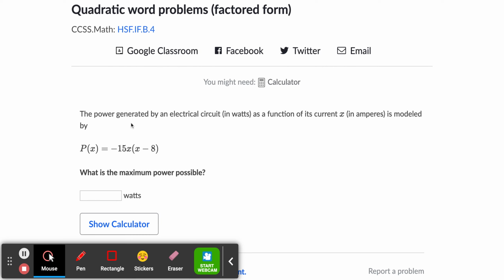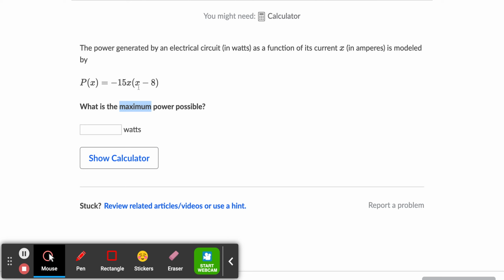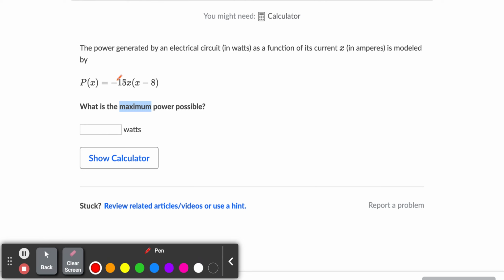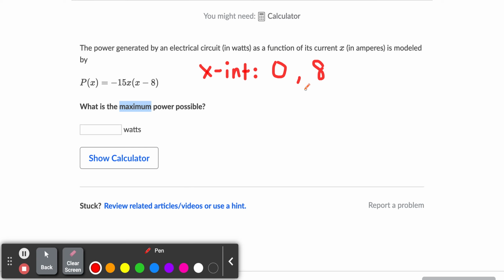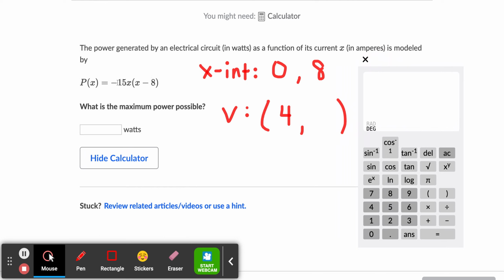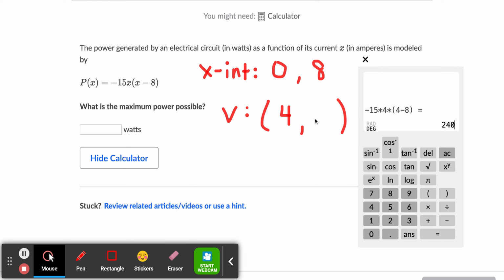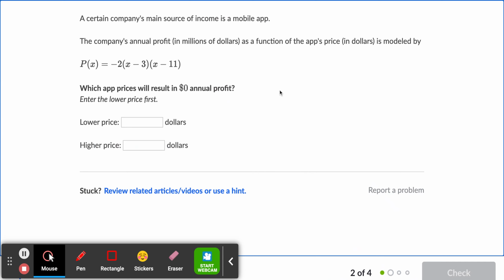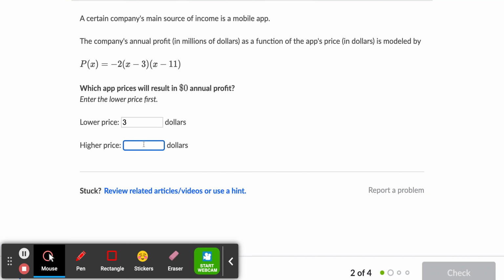Mr. Lee | Khan Academy Tutorial | Quadratic word problems (factored form)